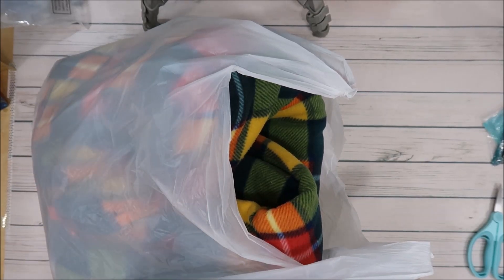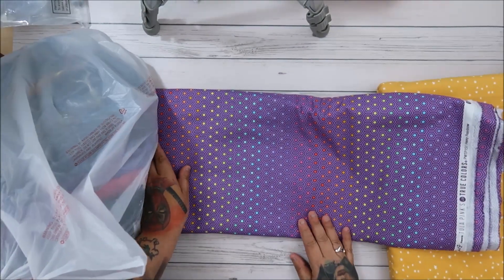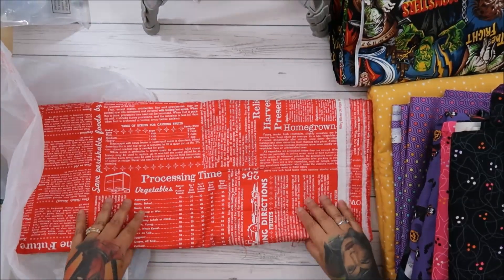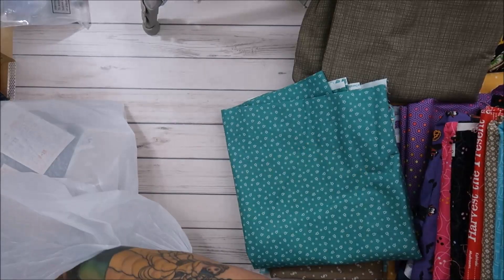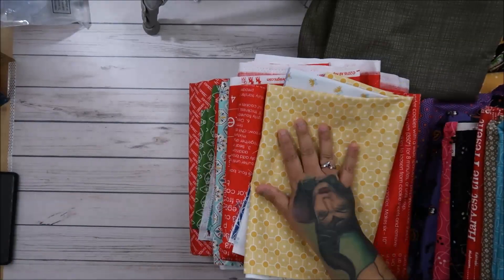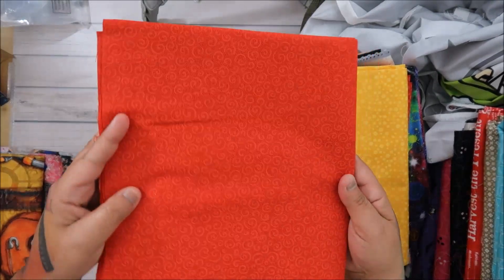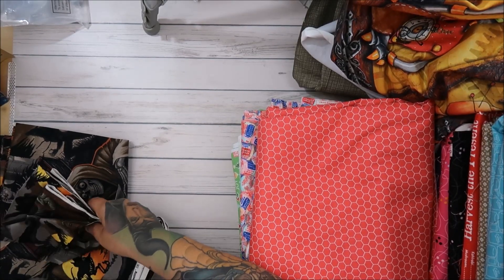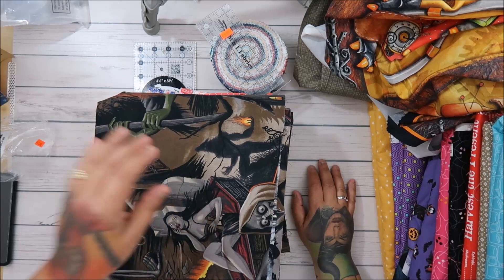M&L Fabrics in Anaheim CA Haul #235 4-12-23 (Awesome Store)